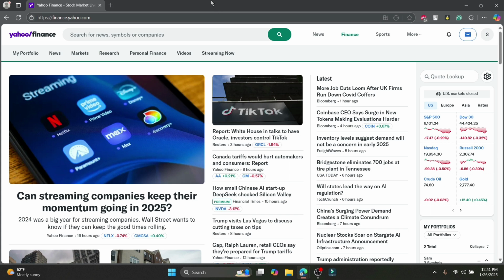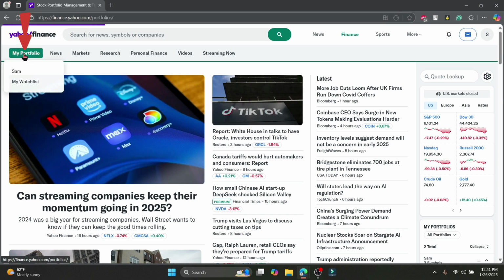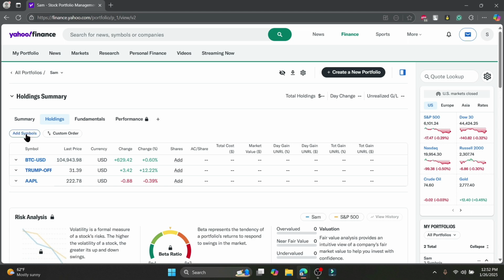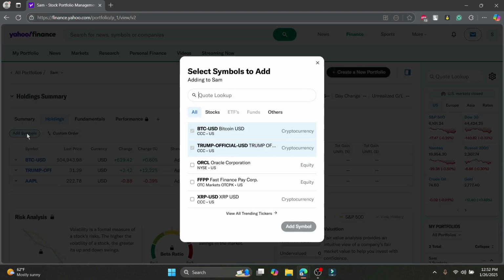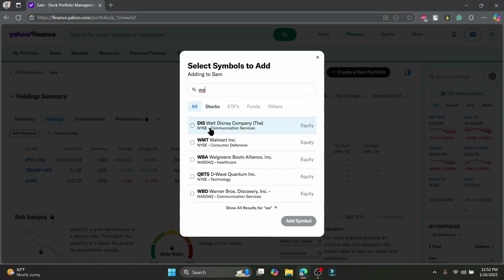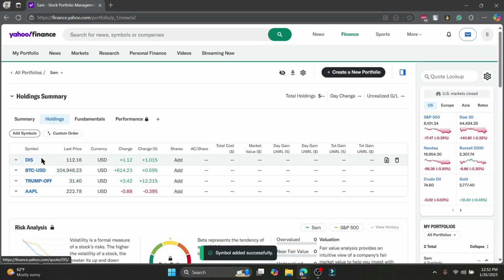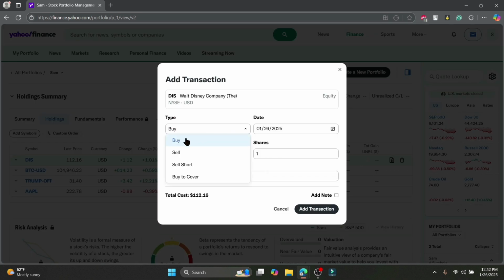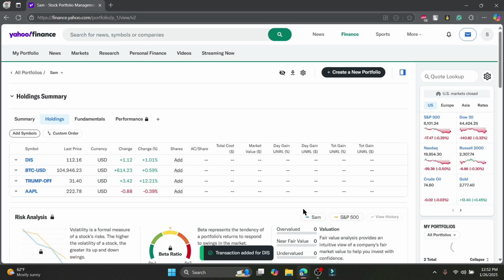How To Buy Stocks On Yahoo Finance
In this tutorial, I will show you how to buy stocks using Yahoo Finance. You’ll learn how to research, analyze, and make informed investment decisions through the platform.

I hope this video helps you understand how to buy stocks in Yahoo Finance.